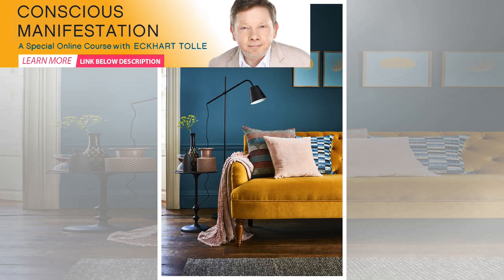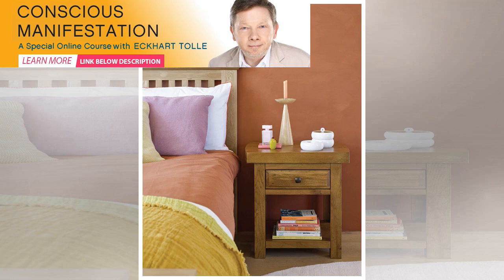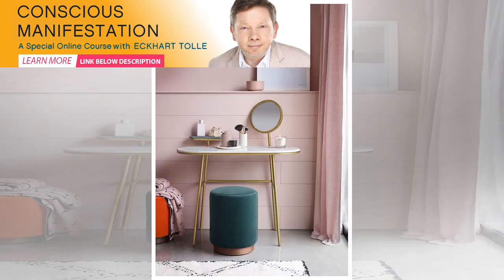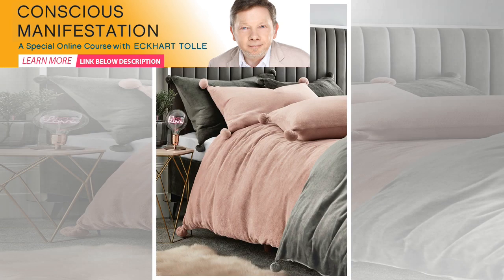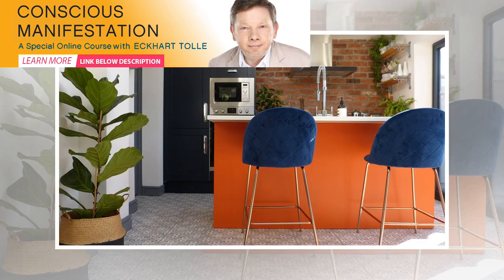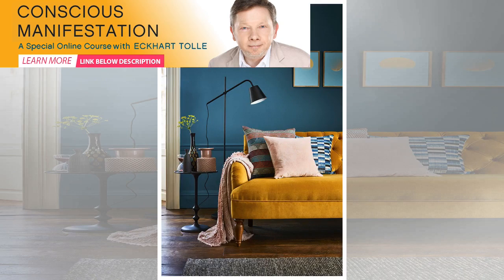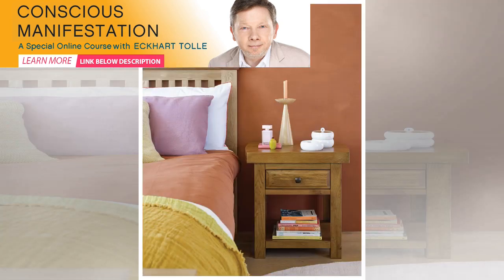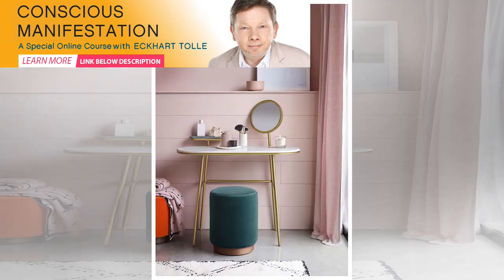6 Colours to warm up your house - Reader's Digest | Spirione Girl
6 Colours to warm up your house - Reader's Digest | Spirione Girl
Give your home an autumn-warming makeover with one of these on-trend colour combos The Wishford sofa...